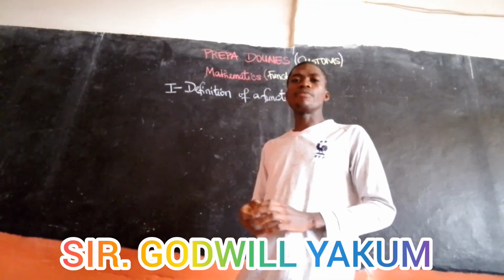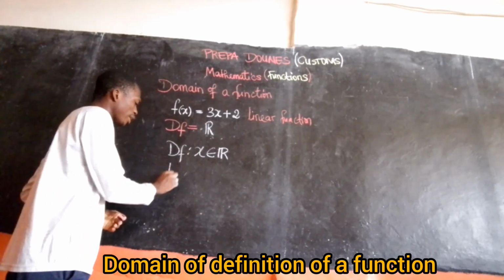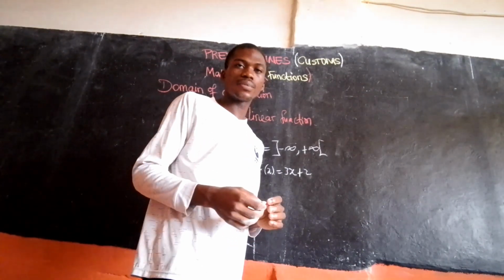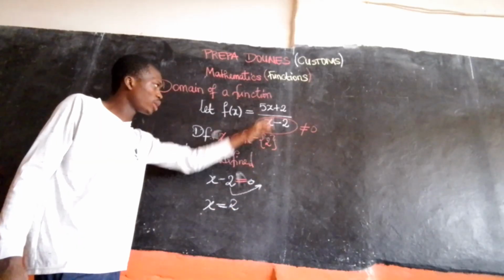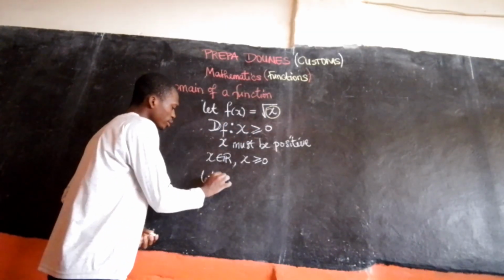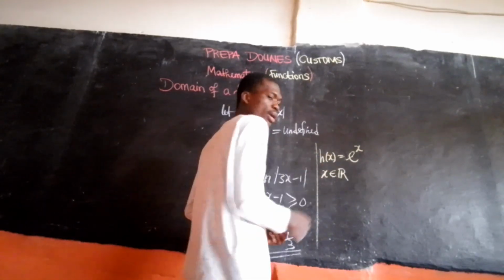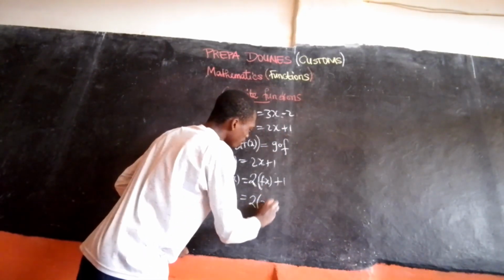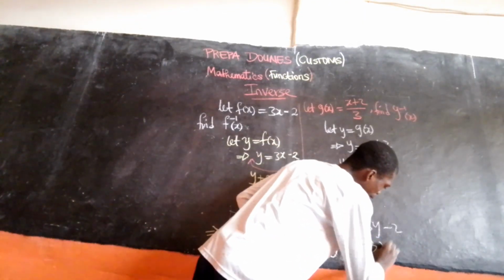THE STUDY OF FUNCTIONS